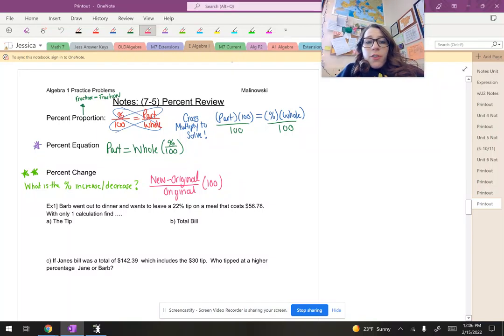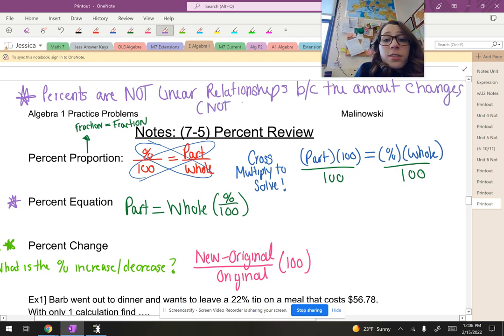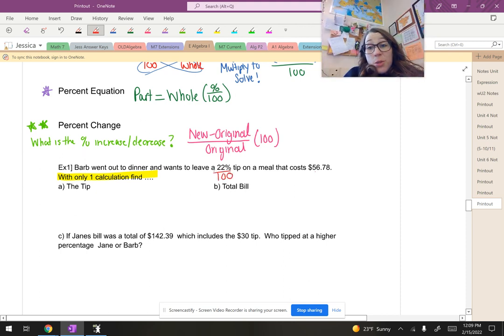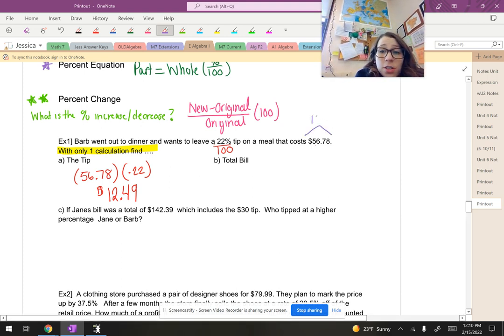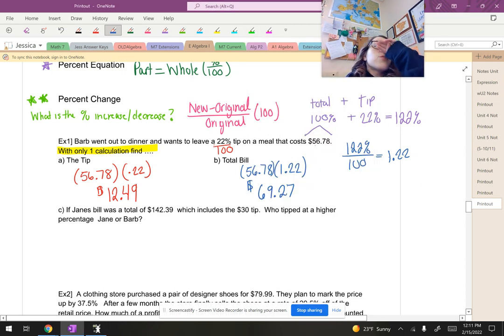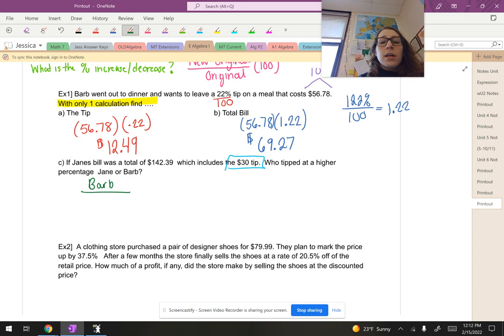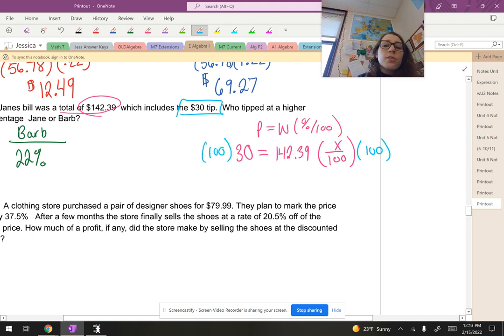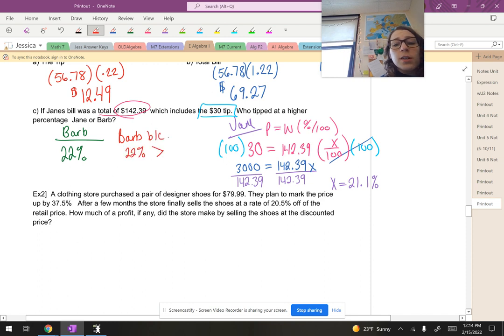Alg Notes (7-5) Ex1